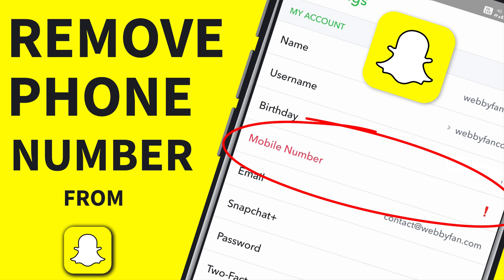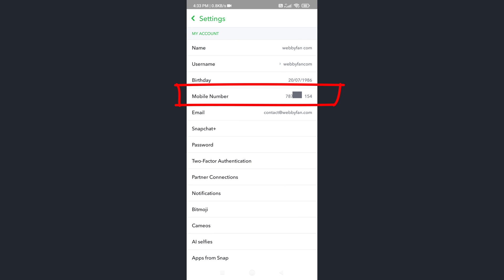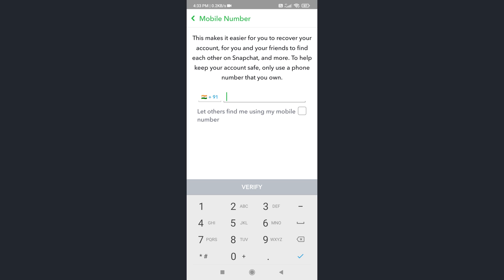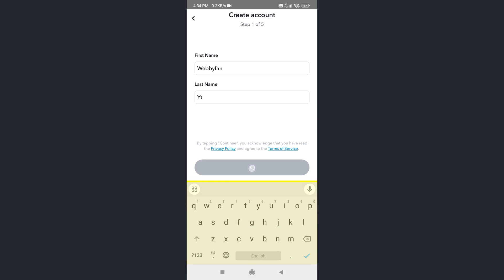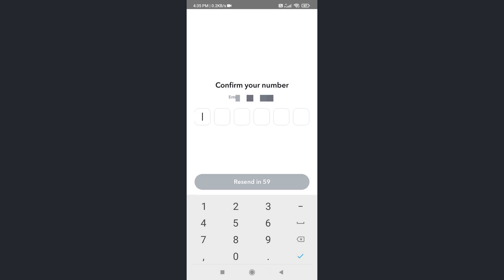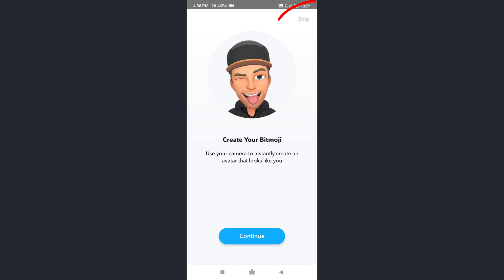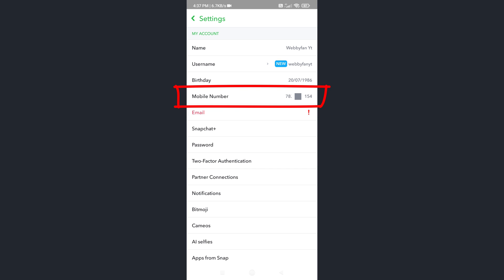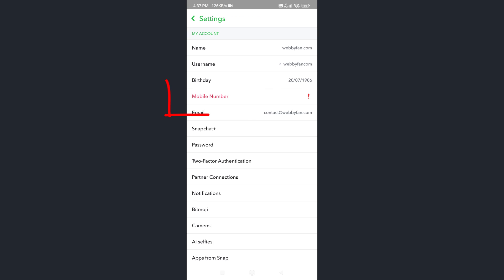how to remove phone number from snapchat account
how to remove phone number from snapchat account, how to remove your mobile number from snapchat. 2026

How to Easily Remove Your Phone Number from Your Snapchat Account

Have you been trying to figure out how to easily remove your phone number from your Snapchat account? Look no further! In this informative tutorial, we will guide you step-by-step on how to successfully remove your phone number from your Snapchat account.

We will cover all the necessary steps and options available to ensure your phone number is removed securely and efficiently. By following our expert tips and easy-to-follow instructions, you can protect your privacy and personal information on Snapchat.

By watching this video, you will learn the importance of removing your phone number from your Snapchat account and how it can help safeguard your account against potential security threats. We will also discuss common issues and concerns related to phone numbers linked to Snapchat accounts.

Don't miss out on this valuable information to enhance your Snapchat account security and privacy. Watch our tutorial now and take control of your online safety! Remember, its crucial to stay informed and proactive in managing your social media accounts. Remove your phone number from your Snapchat account today!

hello guys, in this video, i will be showing you,
now let's get started.
open your snapchat account.
now tap on your profile icon.
tap on settings icon.
now here you can see your mobile number.
simply tap on it,
now here you can remove your current phone number but, you must add another phone number for verification,
otherwise  we can't remove the current phone number.
so now, i will show one trick, where you can remove your current phone number from your snapchat account, without adding another phone number.
first of all, logout from your snapchat account.
now simply tap on sign up button and create an another account.
type your first name and last name.
select the birth date.
now leave default username and tap on continue.
now set password.
now here, add your current phone number which you want to remove from your Main sanpchat account.
now snapchat send verification code to the your phone. simply type the verification code here, and tap on continue.
now tap on skip button, tap again on skip button.
now our phone number added to our new account.
now tap on profile icon.
here you can see our phone number added here,
now let's check, snapchat remove phone number from our Main snapchat account or not.
for that simply logout from this new snapchat account.
now login back to our Main snapchat account.
now here, you can see we successfully remove phone number from snapchat account.

✪ Our Websites..